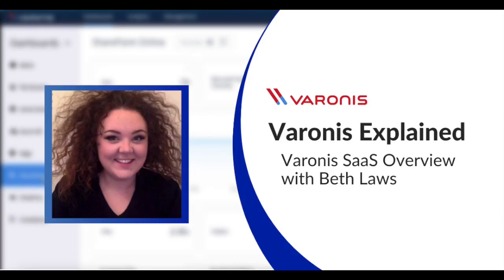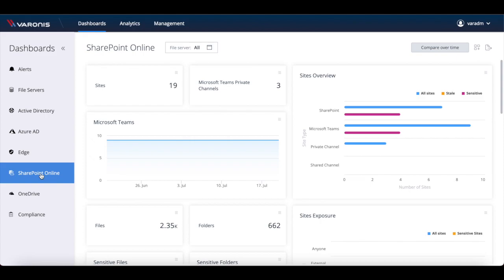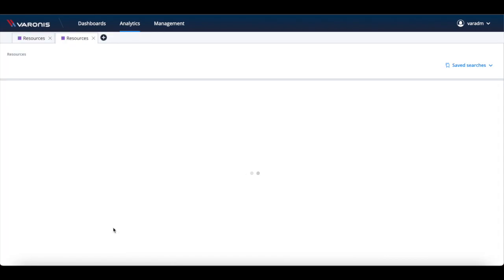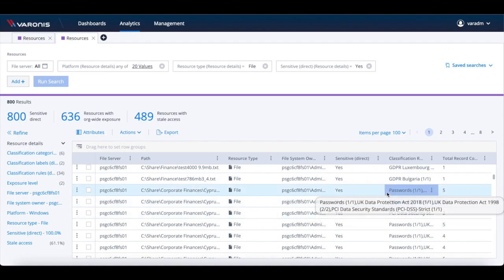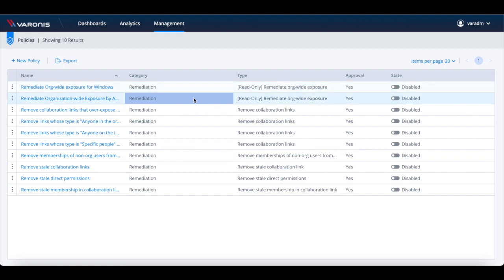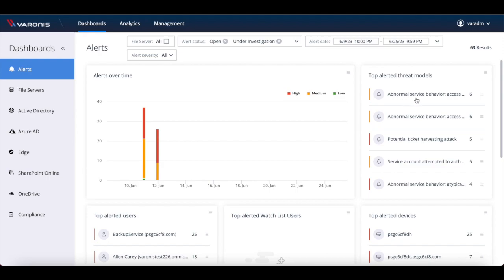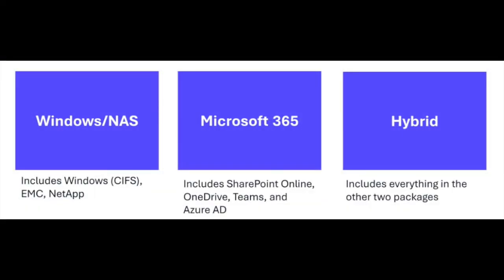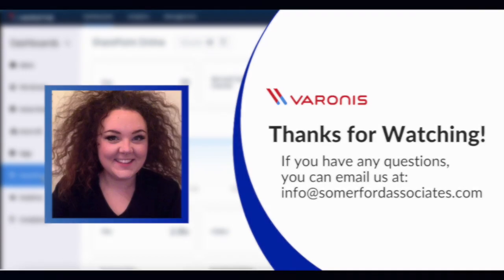What is Varonis SaaS? — Varonis SaaS Explained | Varonis Data Security Short Video Series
Discover our "Varonis SaaS Explained" short video series, hosted by Beth Laws, Varonis Technical Expert at Somerford. Join us as we demystify the world of Varonis Software as a Service (SaaS) data security offering.

In this series, Beth will walk you through the ins and outs of Varonis' SaaS solution, providing a clear and concise overview of its key aspects. Whether you're new to SaaS or an experienced professional, "Varonis SaaS Explained" will be your guide to understanding and harnessing the power of Varonis' innovative SaaS data security technology.